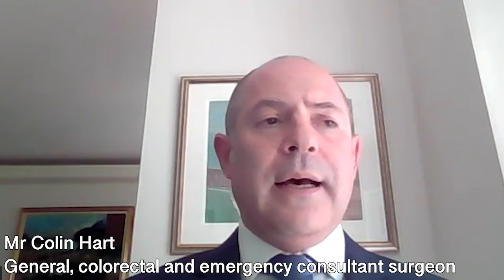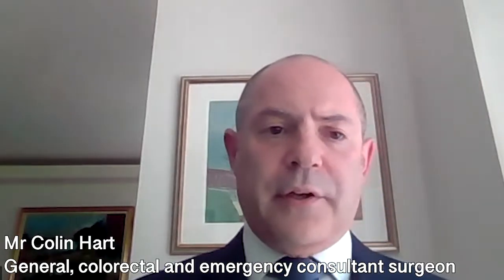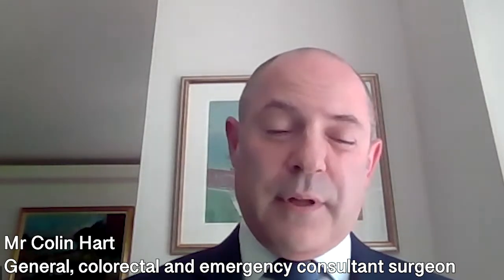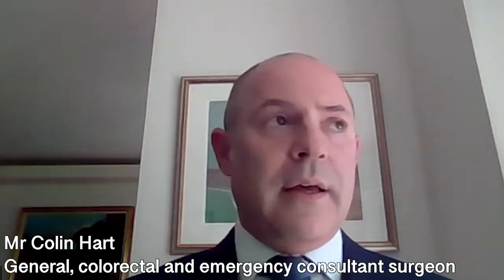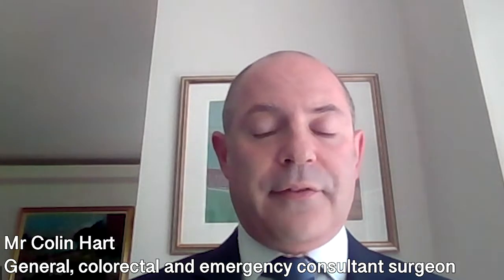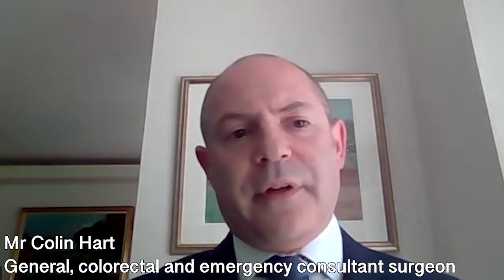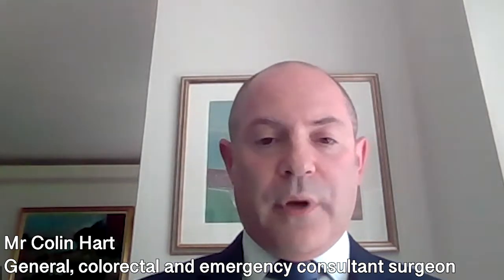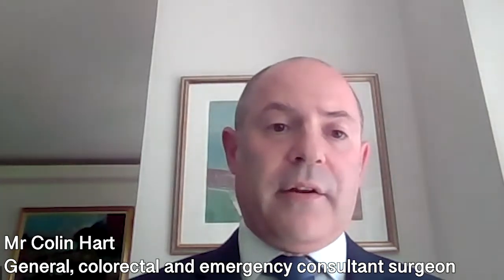All about complex abdominal wall reconstruction - Online interview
In this informative online interview, revered London-based colorectal surgeon, Mr Colin Hart, details how patients should prepare for complex abdominal wall reconstruction surgery, tells us how it is performed, and outlines the associated risks.

00:00 Why might complex abdominal wall reconstruction be done?
02:46 How should patients prepare for surgery? Are there specific recommendations?
05:20 How is complex abdominal wall reconstruction performed? Is mesh always used?
07:41 Is complex abdominal wall reconstruction painful?
08:54 What are the risks involved?
13:54 What precautions should patients take following surgery?
15:57 How long is recovery for complex abdominal wall reconstruction?